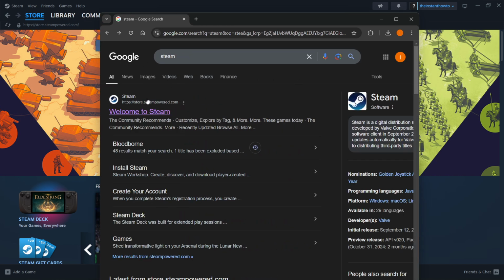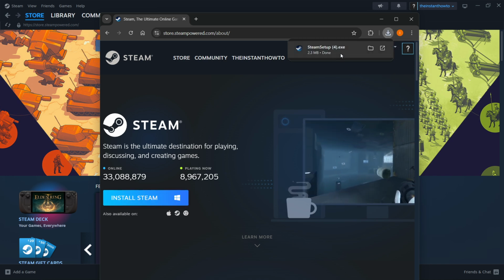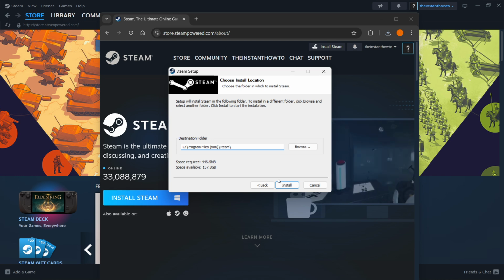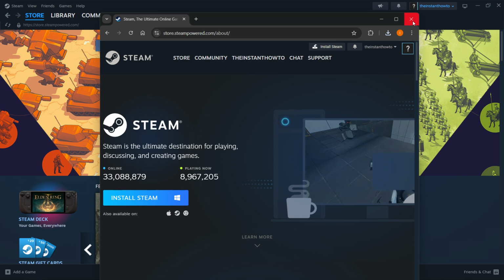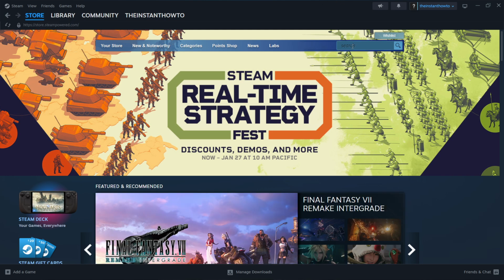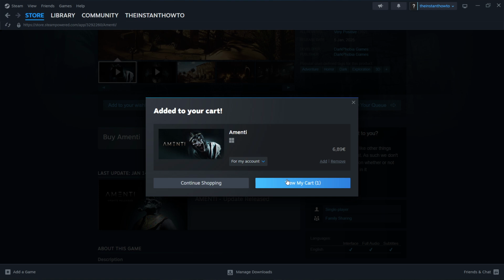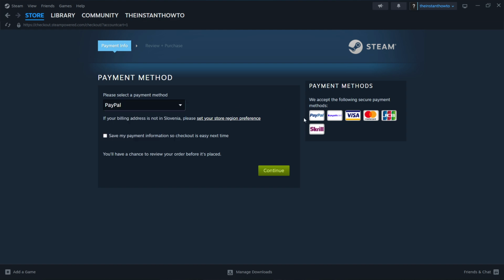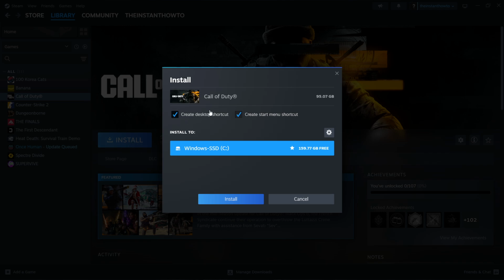How To DOWNLOAD Amenti On PC/Laptop (2026)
In this video, I will show you how to download Amenti on PC/Laptop in 2026. This is a quick tutorial on downloading Amenti on your computer.

In case you've been wondering how to download Amenti on PC/Laptop, this is the right video for you, since I'll show you how to download and install Amenti the easiest way possible.